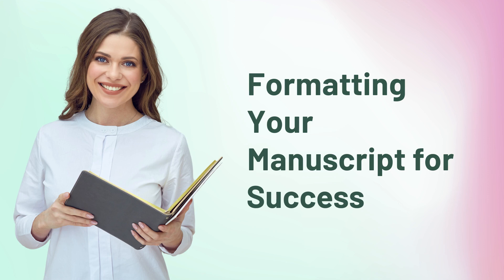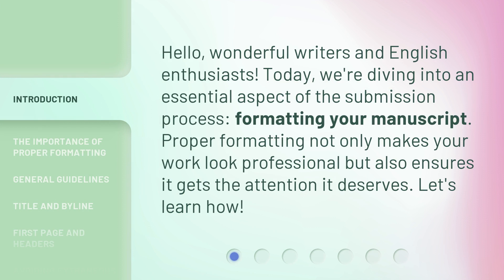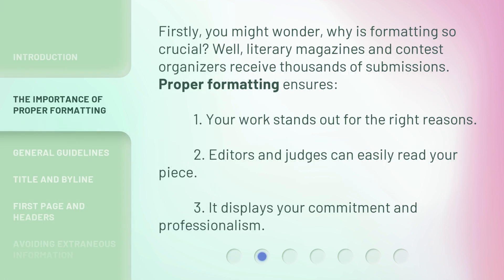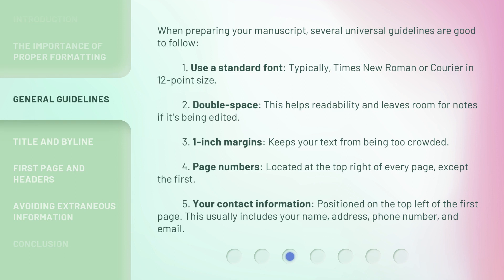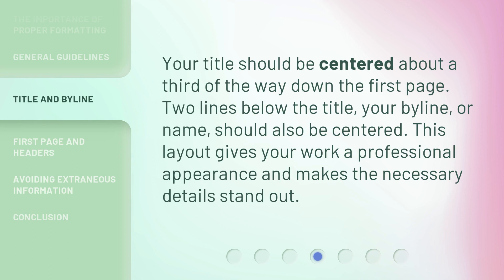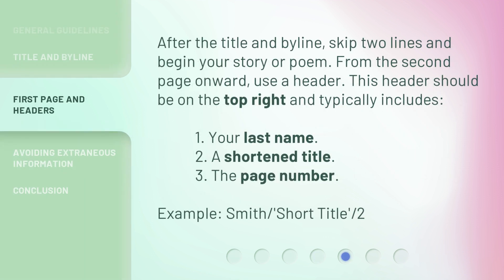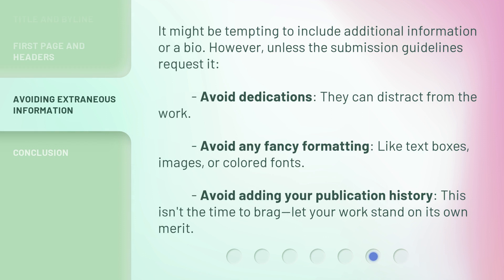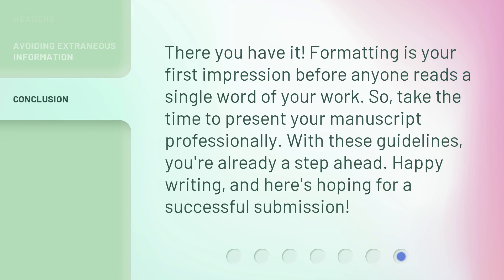Formatting Your Manuscript for Success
Formatting Your Manuscript: The Key to Success • Learn the importance of proper manuscript formatting and discover the general guidelines to make your work stand out. Find out how to create a professional appearance with a centered title and byline, and get tips for the first page and headers. Don't let formatting mistakes hinder your chances of success!

00:00 • Introduction - Formatting Your Manuscript for Success
00:29 • The Importance of Proper Formatting
00:57 • General Guidelines
01:45 • Title and Byline
02:05 • First Page and Headers
02:33 • Avoiding Extraneous Information